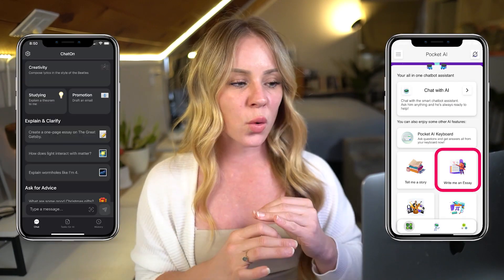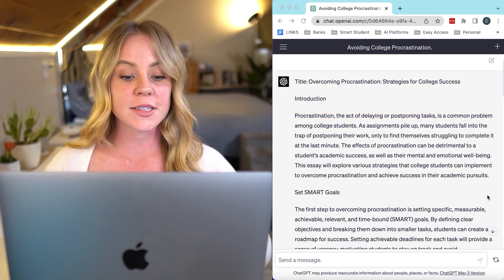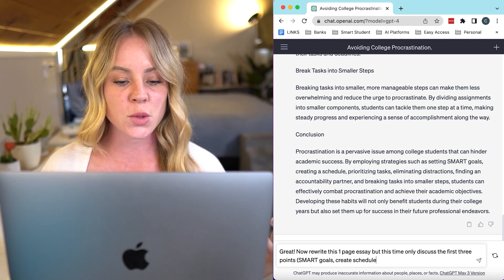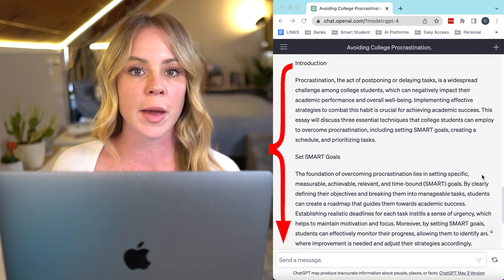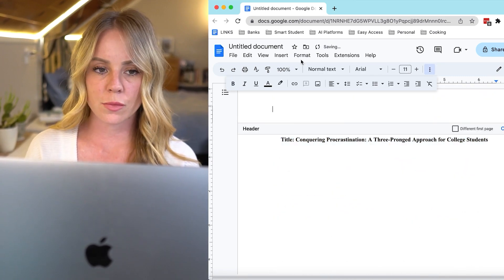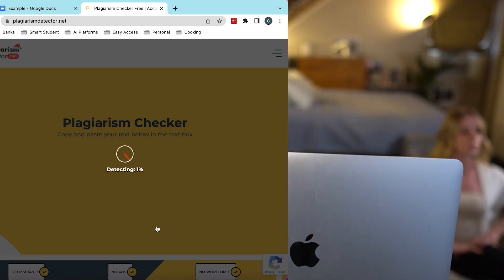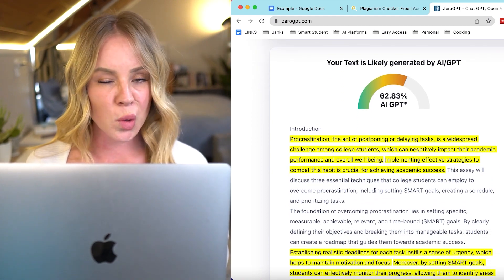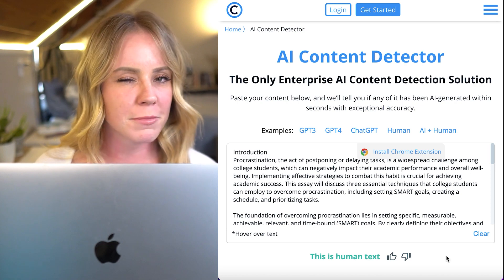Can You Use Artificial Intelligence to Write Your College Essays?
TIME STAMPS ⏰